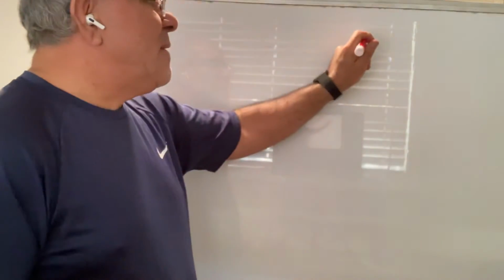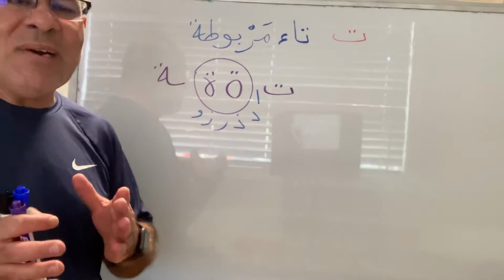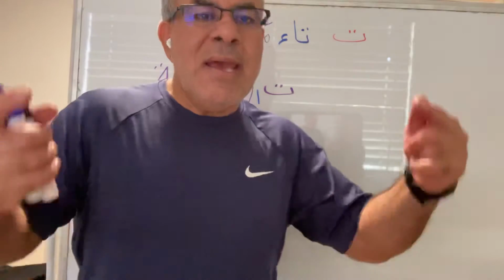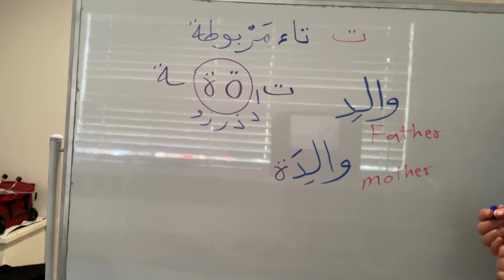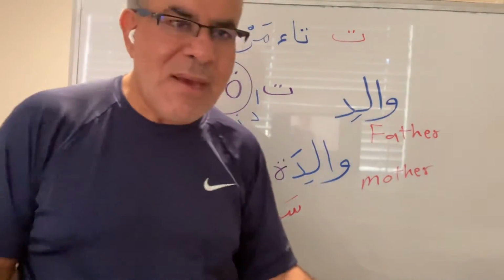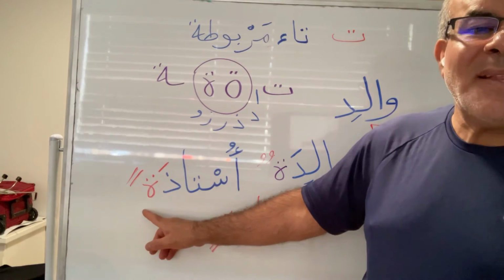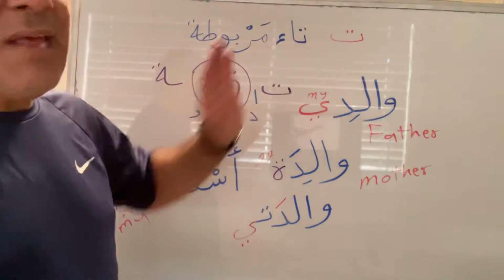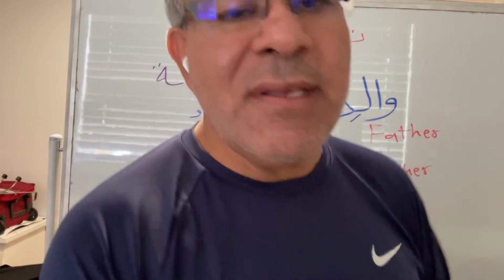The sign of feminine noun in Arabic تاء مربوطة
How to write and pronounce the تاء مربوطة